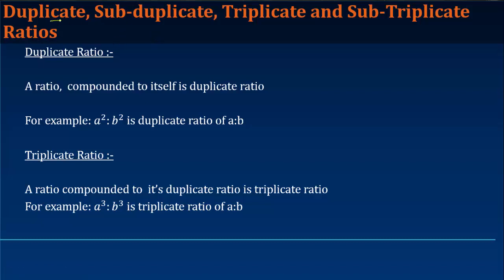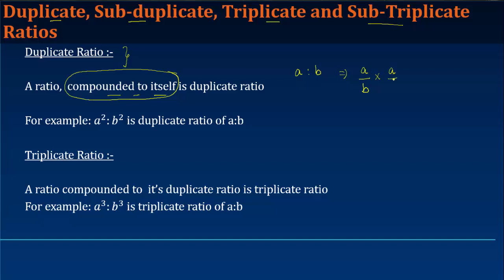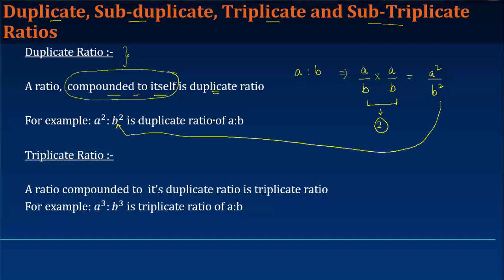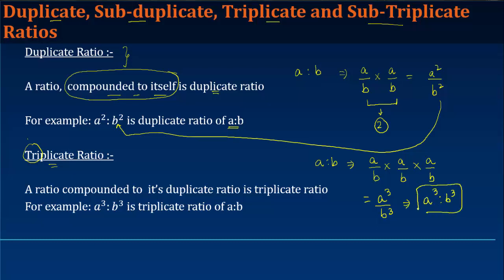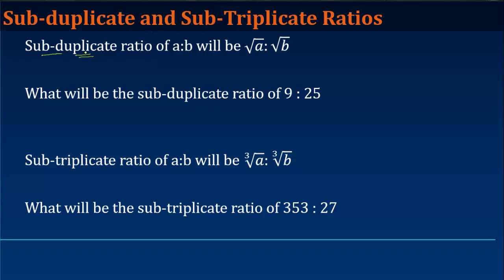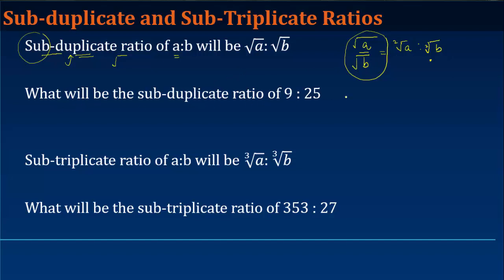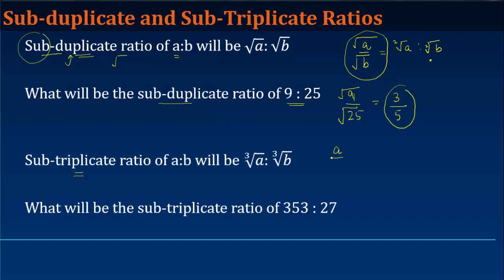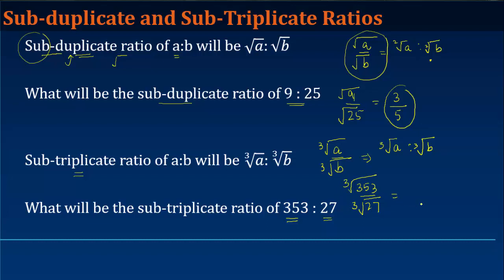5 Sub duplicate and Sub Triplicate Ratios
Sub duplicate and Sub Triplicate Ratios